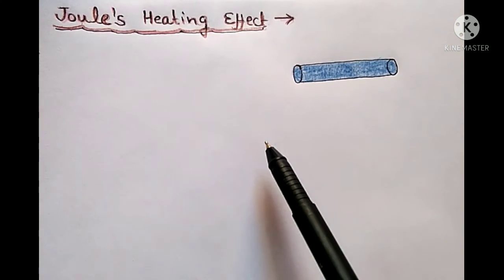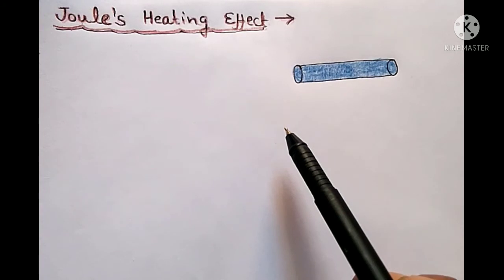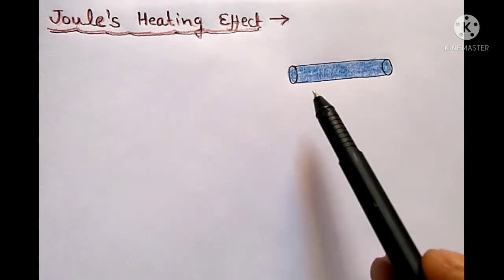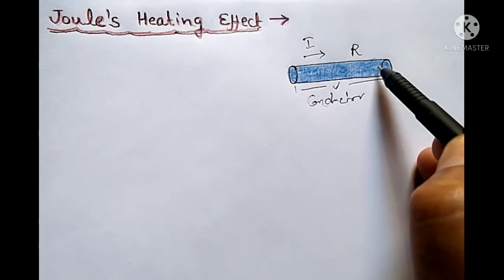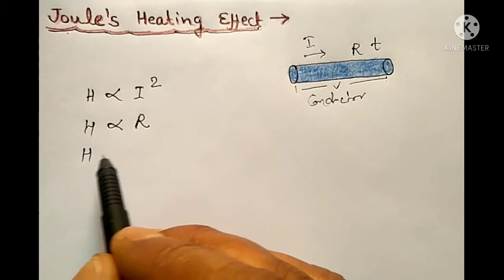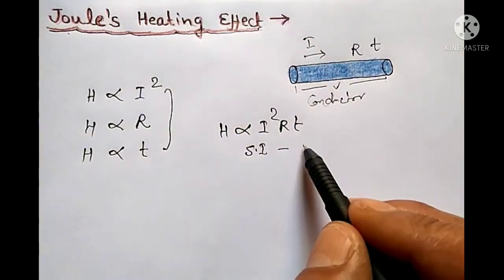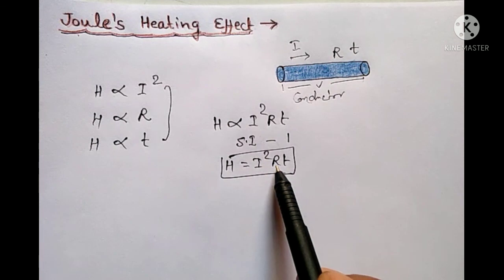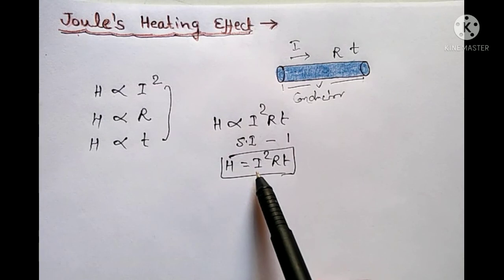Joule's law of heating effect of electric current Class-10 Science